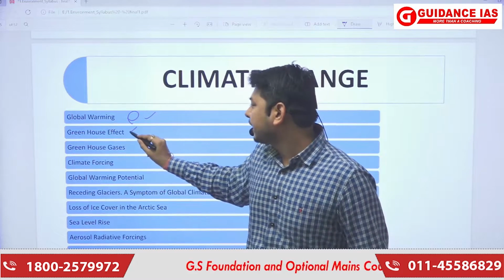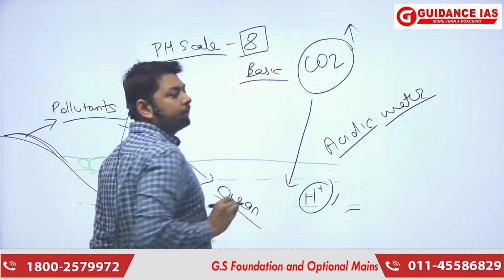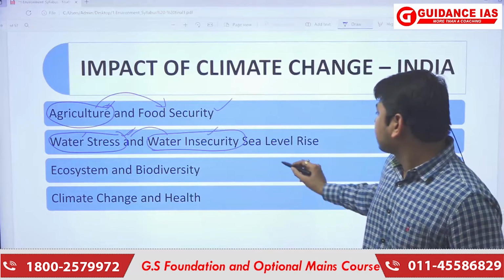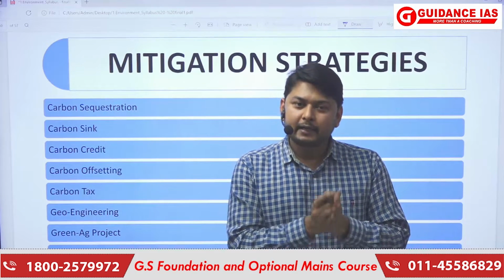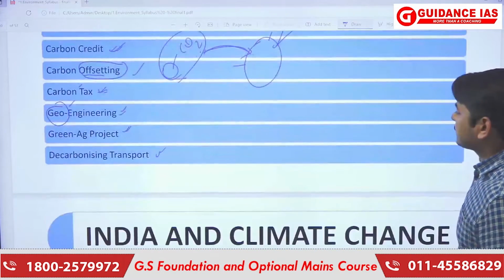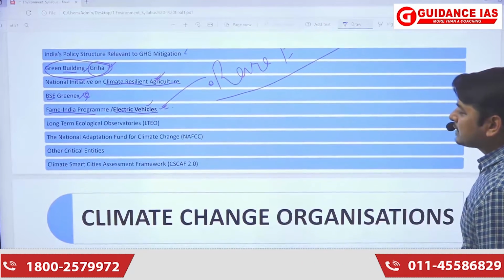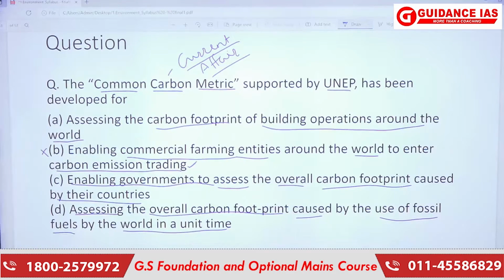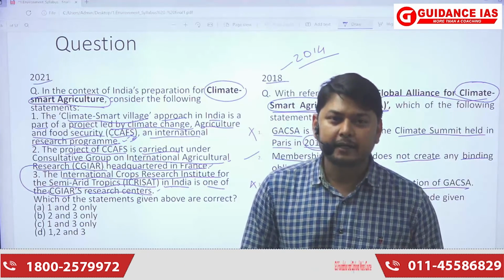G S Foundation (Climate Change & Agriculture) An Insight Through PYQs